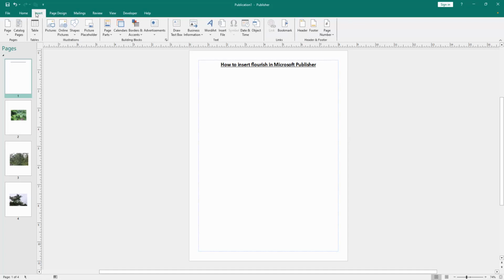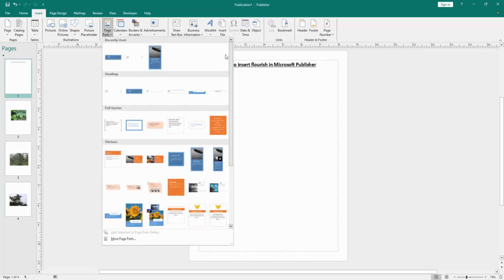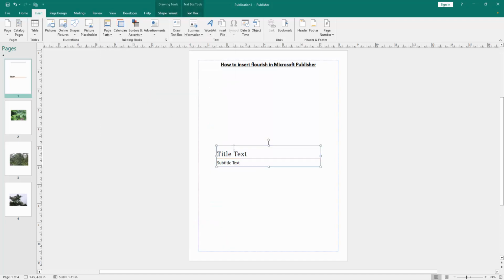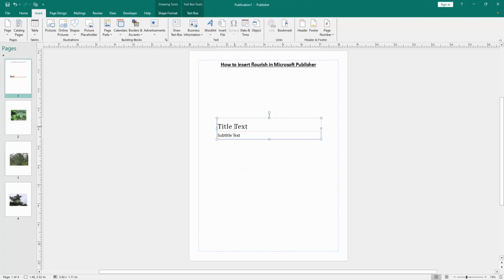How to insert flourish in Microsoft Publisher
Assalamu Walaikum,
In this video I will show you, How to insert flourish in Microsoft Publisher.  Let's get started.